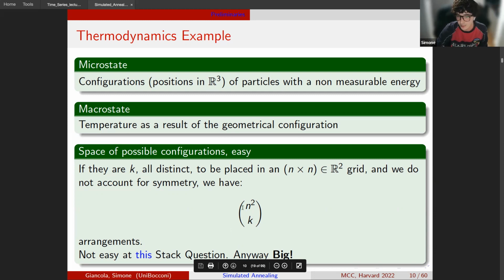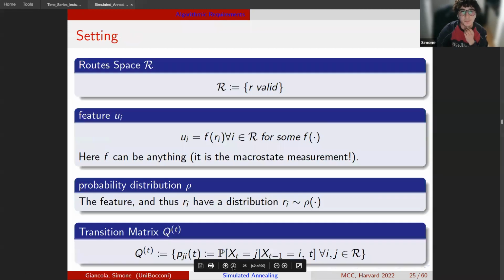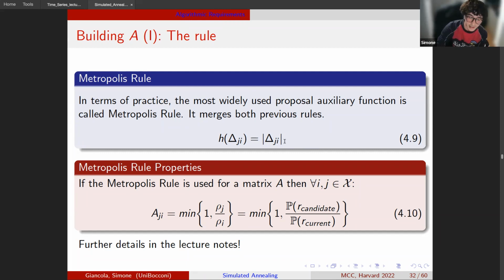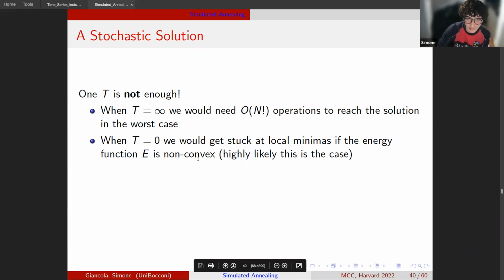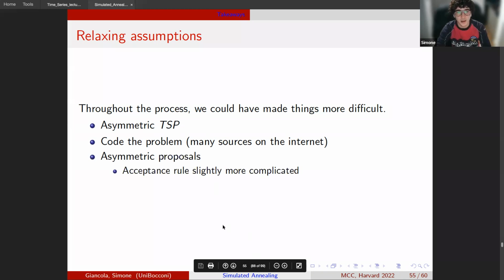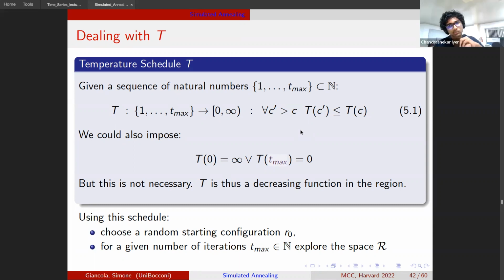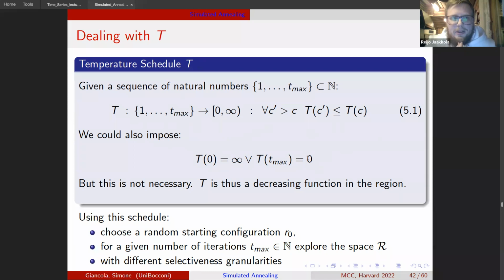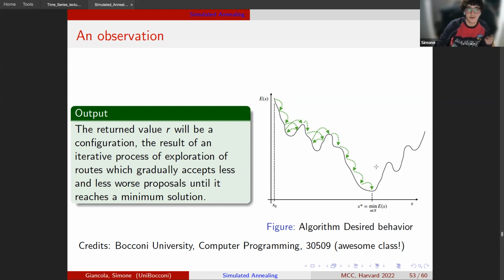Mini-Course on Computation: Advanced Section II.b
This is the advanced section II.b of the mini-course "What is Computation? From Turing Machines to Black Holes and Neurons" offered at Harvard University in January 2022. More information can be found on the course

* Speaker: Simone Giancola
* Title: Simulated Annealing
* Abstract: The scientific community has long focused on finding efficient methods for solving problems. However, certain instances present a structure that does not allow finding an exact solution with the present knowledge and technology. Building on this, the attempts moved towards finding a probabilistically acceptable solution, with a change of orientation towards error analysis and reliability. Simulated Annealing is a method that achieves such a philosophy of thought by approximating in a clever way highly complex problems. It is a perfect example of inspiration from nature and thinking out of the box. In the lecture, we will show why such a system might be needed, and then derive directly an instance of the Algorithm step by step.